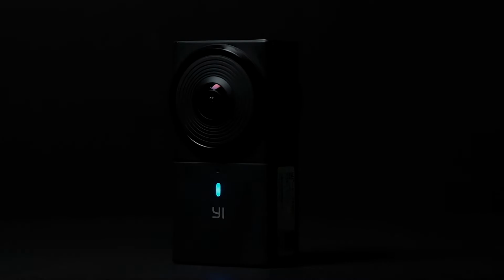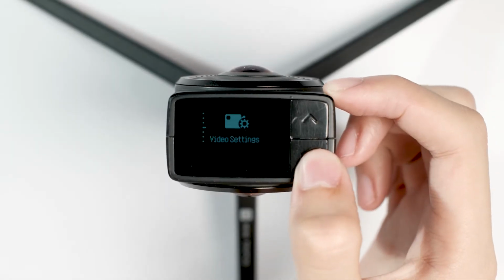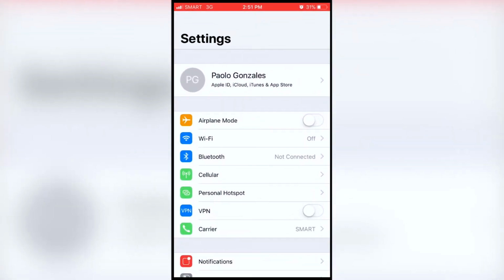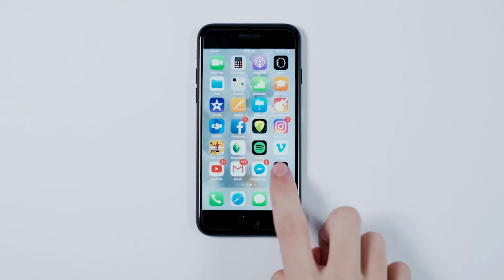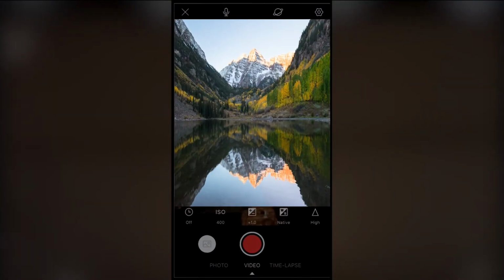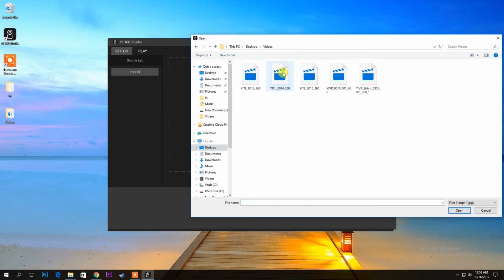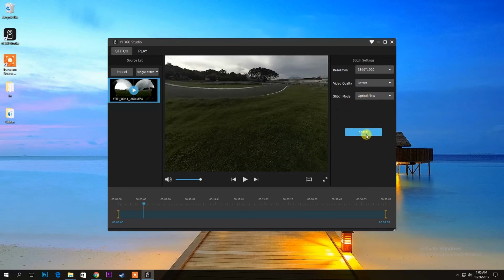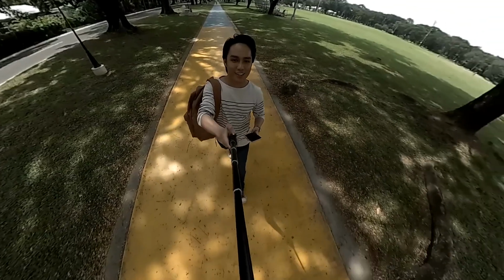How to Stitch Videos with YI 360 VR Camera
Stitching your videos with the YI 360 VR camera is easy. Follow these quick steps to see how.